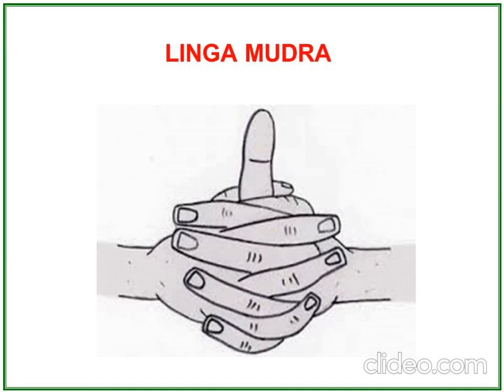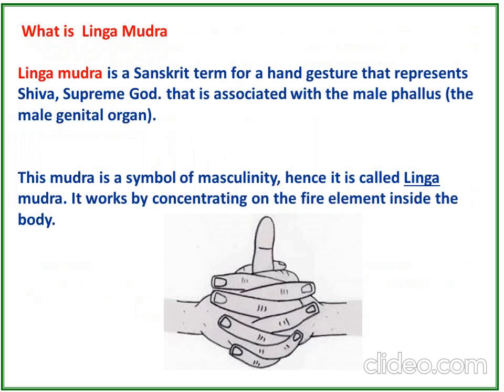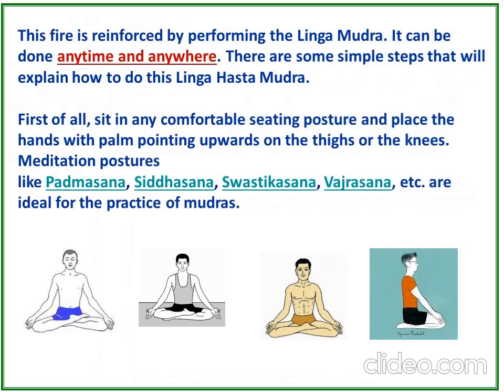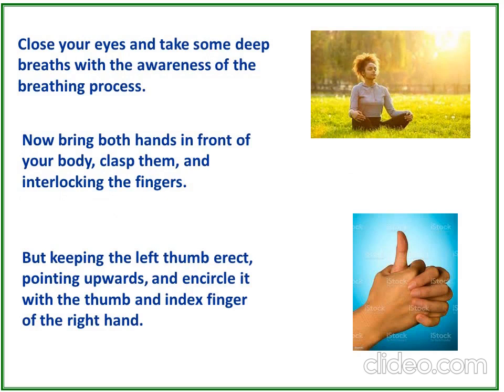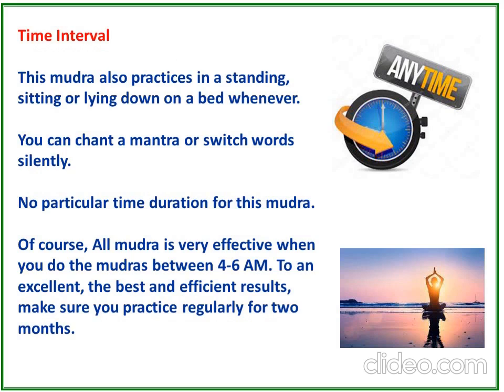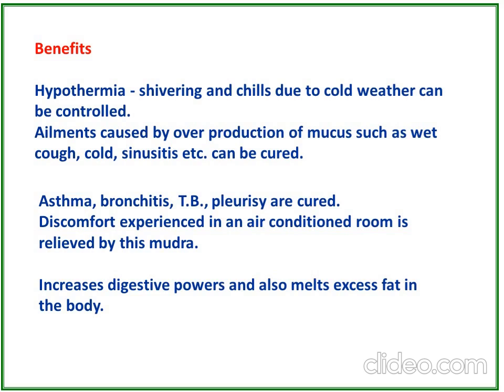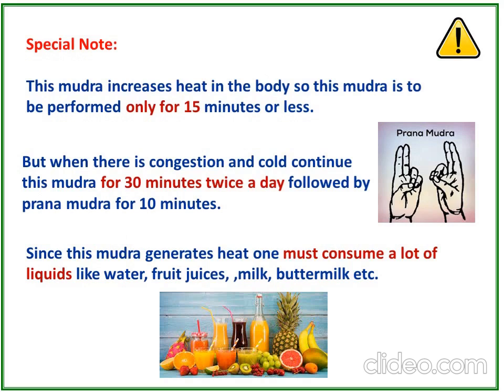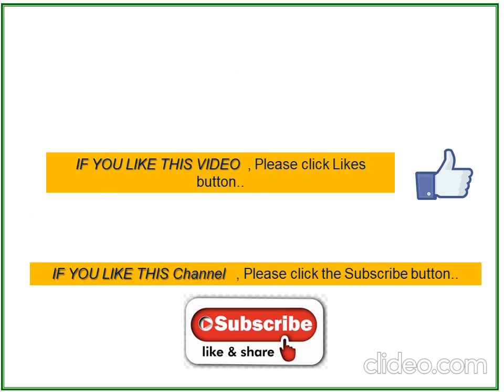Linga Mudra - What is - Benefits & Purpose - Solution for COVID Breathing issues.- Yogic Term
Linga mudra is hand mudra's followed by Yogi's - To cure for cold & improve our breath system